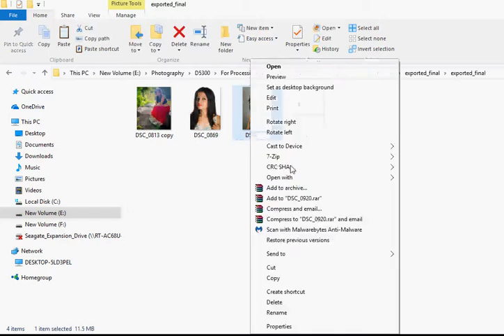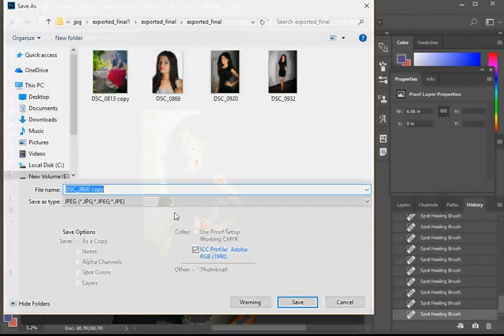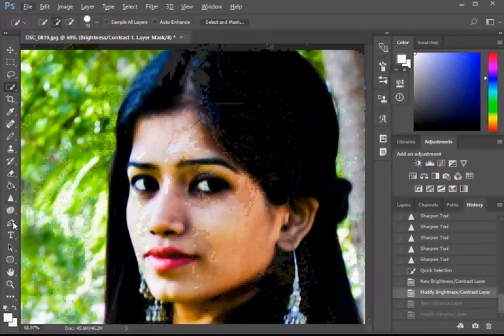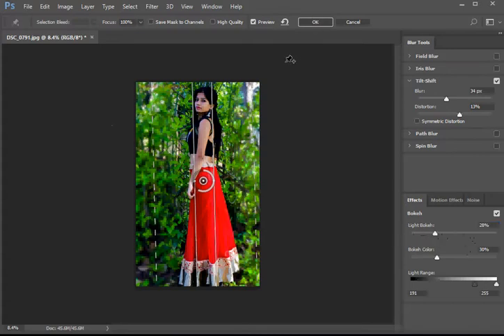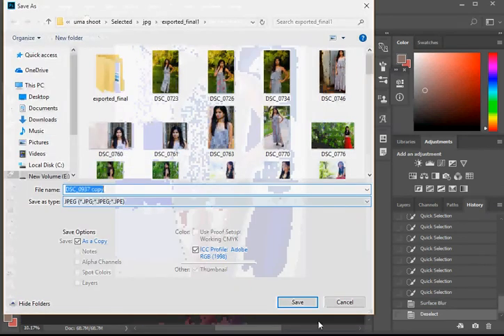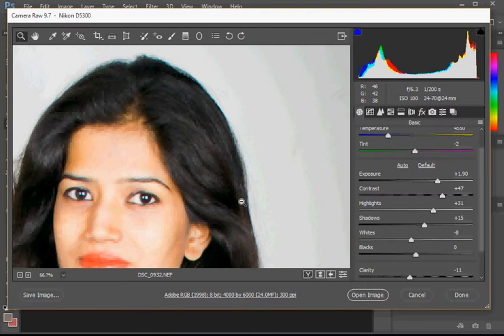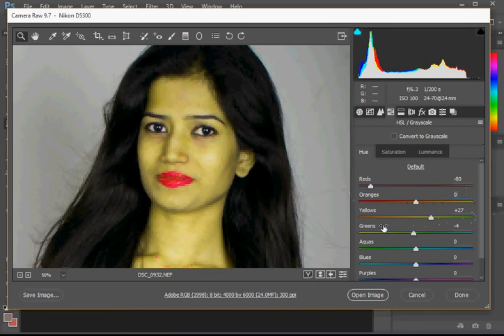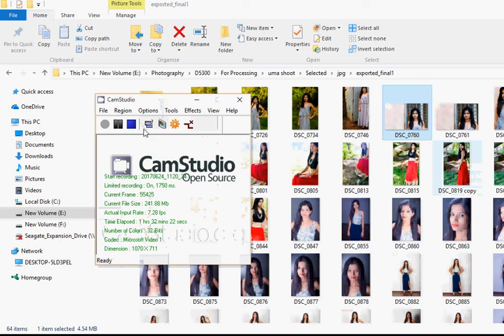Demo - Photography Editing -- 24-06-2017